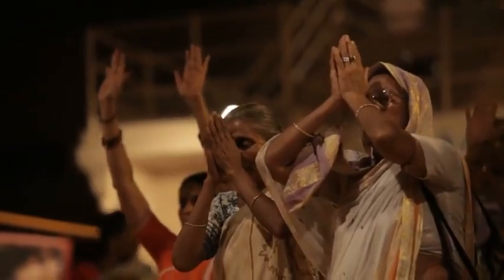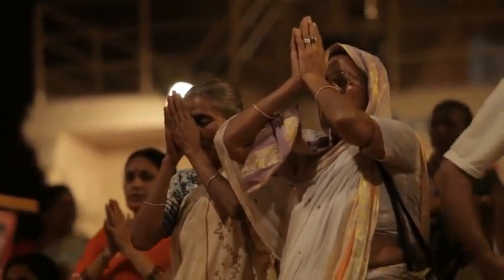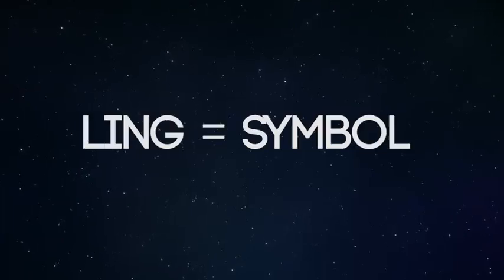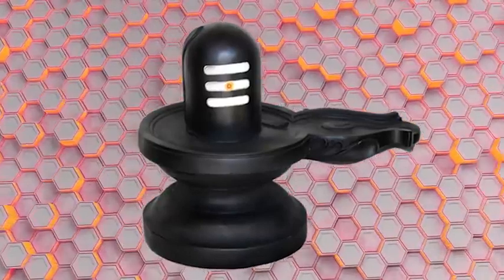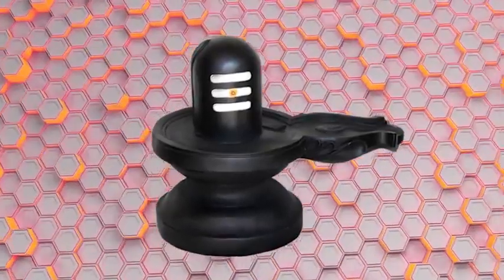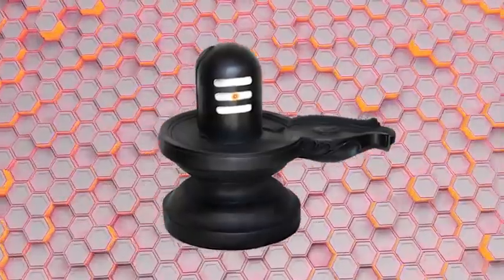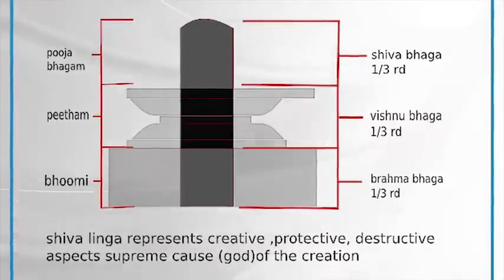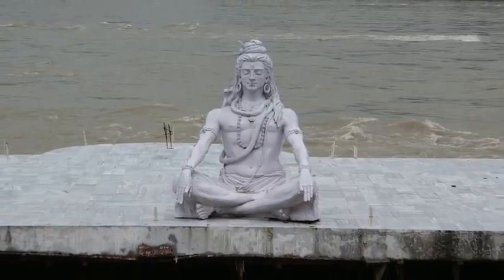The Lingam form of Lord Shiva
The linga represents the formless, infinite nature of Shiva. The linga is a pillar or column, and it has no beginning or end. This symbolizes the fact that Shiva is beyond all form and limitation.
The linga represents the union of Shiva and Shakti. The linga is typically topped with a yoni, which is a symbol of Shakti, the female creative principle. This symbolizes the union of the masculine and feminine principles, which is the source of all creation.
The linga represents the cycle of creation, preservation, and destruction. The linga is often depicted as a tapering pillar, with a round base and a pointed top. This symbolizes the three stages of creation: the base represents the state of potentiality, the shaft represents the state of manifestation, and the top represents the state of dissolution.
The linga represents the fire element. The linga is often made of a black stone, which is associated with the fire element. Fire is a symbol of transformation and purification, and it is also associated with Shiva's destructive power.
In addition to these symbolic meanings, the linga is also simply a beautiful and elegant form. It is a reminder of the power and mystery of Shiva, and it is a source of great spiritual inspiration for many people.

It is a symbol of fertility and virility. The linga is often interpreted as a phallus, and it is therefore associated with fertility and virility. This is why the linga is often worshipped by couples who are hoping to conceive a child.
It is a symbol of power and authority. The linga is a symbol of Shiva's power and authority, and it is therefore worshipped by people who seek protection and guidance.
It is a symbol of moksha, or liberation. The linga is a symbol of the ultimate reality, and it is therefore worshipped by people who seek moksha, or liberation from the cycle of birth and death.
The linga is a complex and multi-faceted symbol, and it has a rich and varied history. It is a symbol of great importance in Hinduism, and it is worshipped by people all over the world.